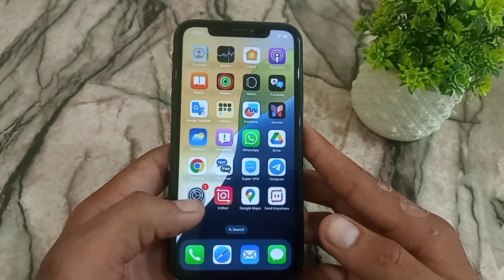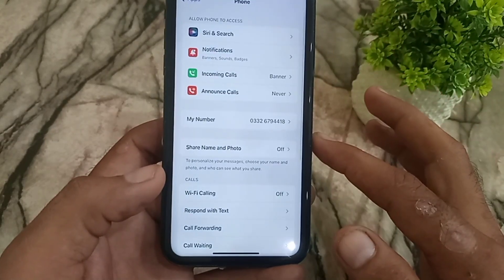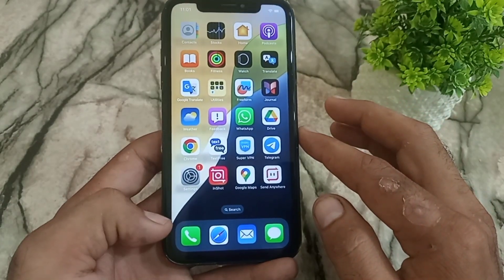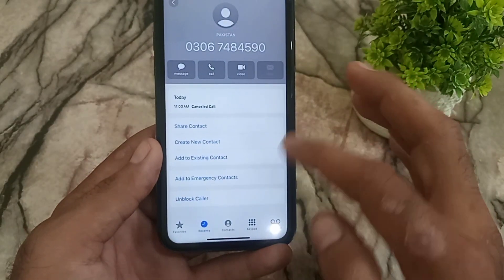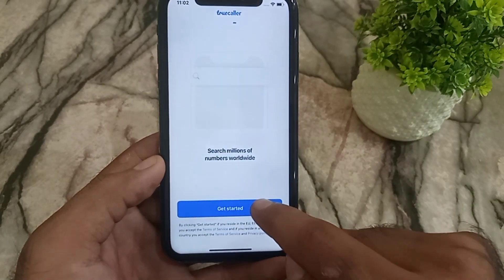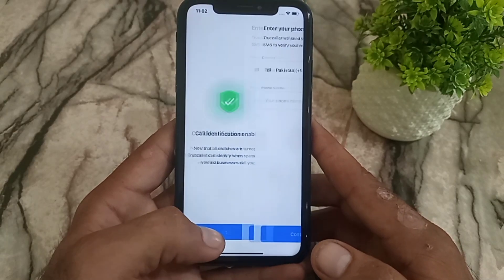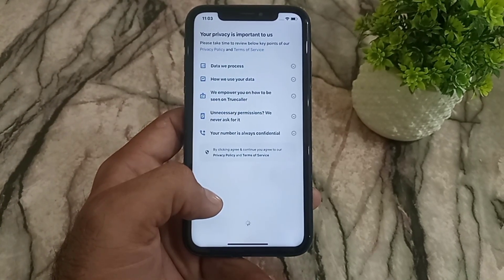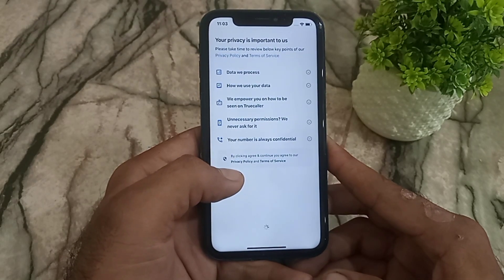How to Block Spam calls ON iphone (iOS 18) 3 ways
at&t block spam calls iphone 16
auto block spam calls iphone 15
block spam calls iphone free
block spam calls iphone verizon
block spam calls iphone code
block spam calls iphone reddit, block spam calls iphone setting